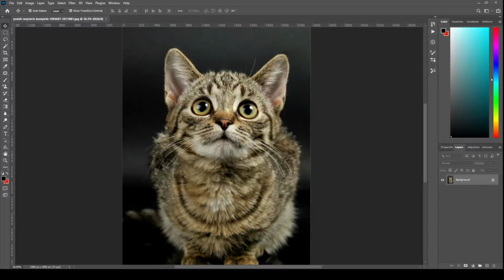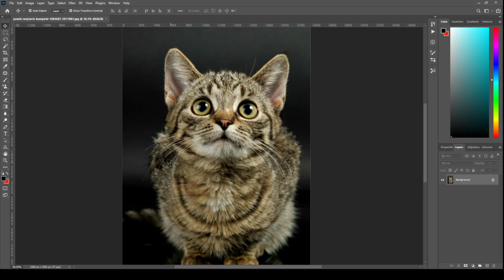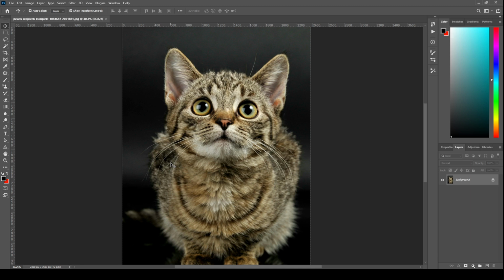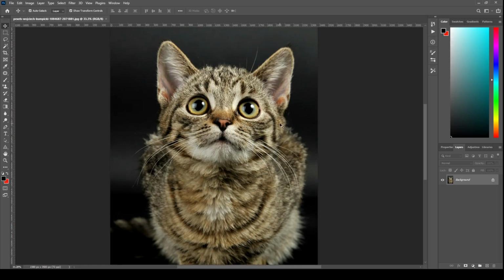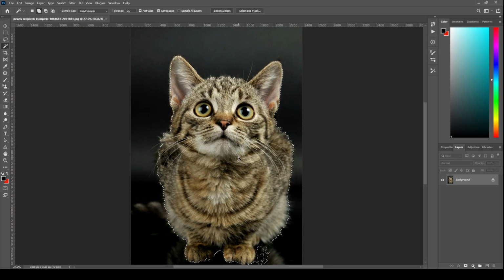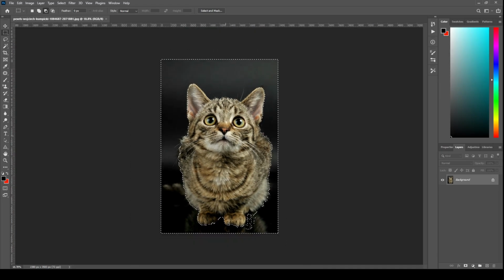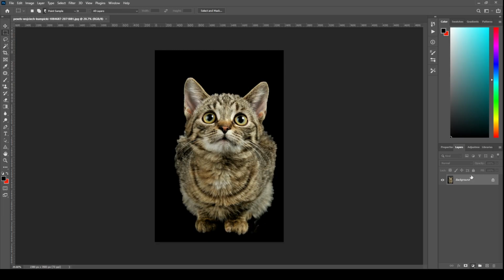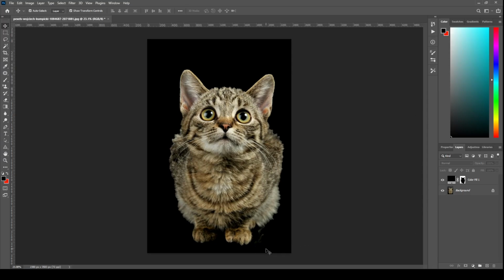How to Make a Pure Black Background in Photoshop - 2025 (Tutorial)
How to Make a Pure Black Background in Photoshop.

In this video, I'm going to show you How to Make a Pure Black Background in Photoshop.